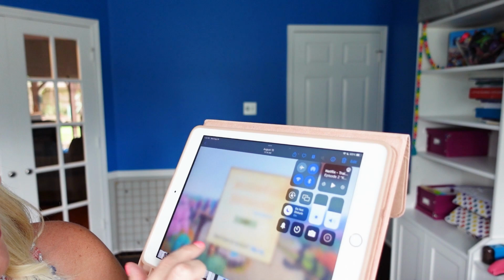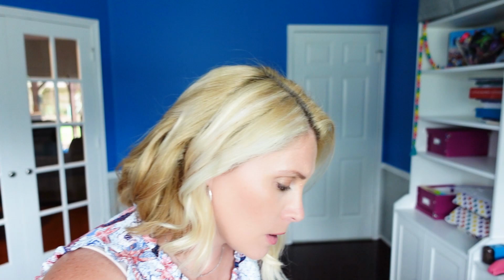FIRST IMPRESSION LANGUAGE ARTS FOR 5TH | Michael Clay Thompson Island Level Writing Grammar Reading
First Impression Language Arts For 5th
This is our first year using MCT from @RoyalFireworksPress.  I was truly unsure where to start my 5th grader since she could easily start at the Island level or town level. I went ahead and went back to Island to hopefully give her a solid foundation in the program. We are moving at a bit more of a brisk pace since most of the information is remedial for her. I am looking forward to sharing how this is working at our upcoming 8-week homeschool update.

🎇More Magic

Zinff Optical:
THE GLASSES I WEAR